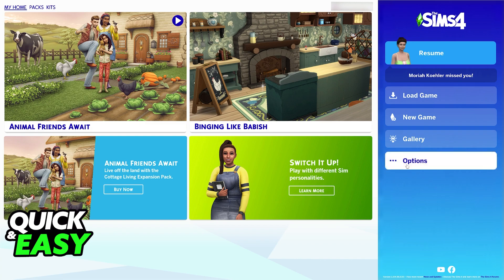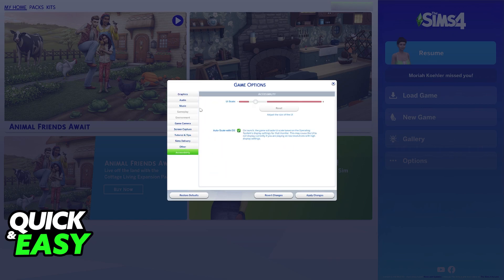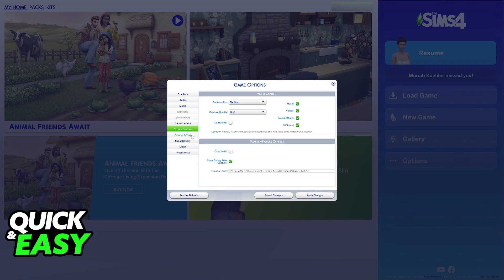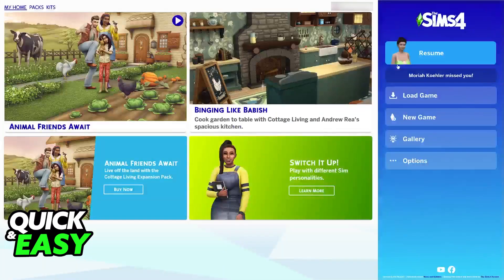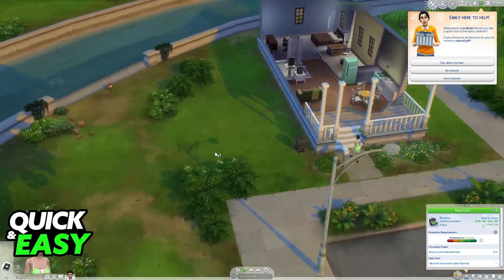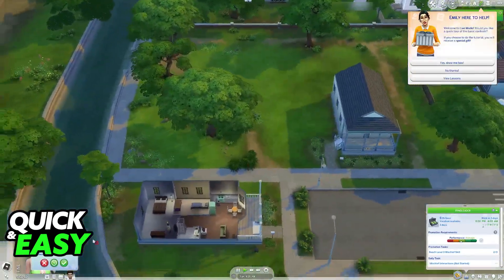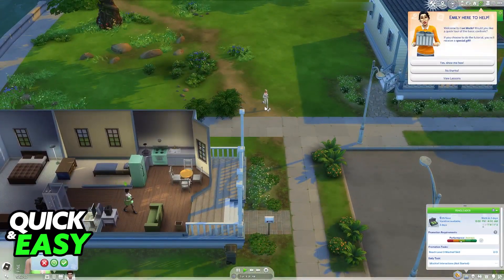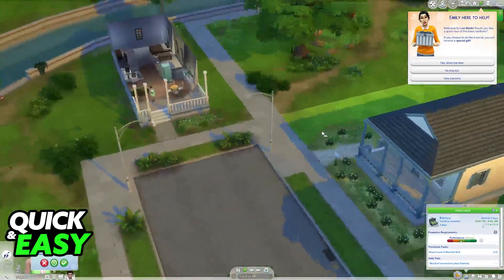How To Play Sims 4 with Keyboard and Mouse (2025)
I will solve your doubts about how to play sims 4 with keyboard and mouse, and whether or not it is possible to do this.

I hope I have helped you with the video!